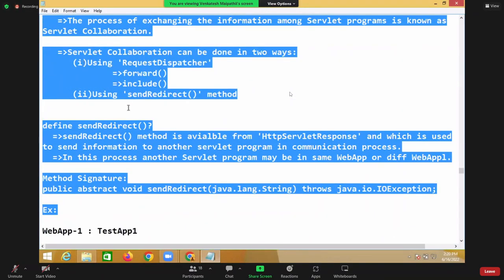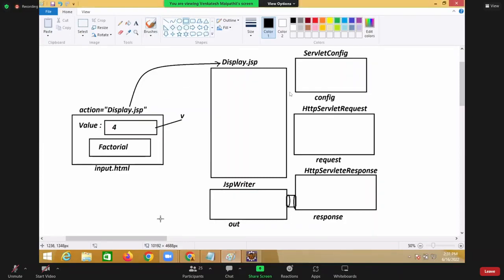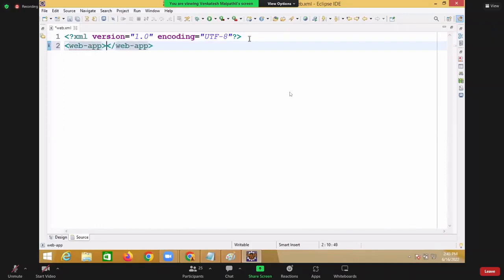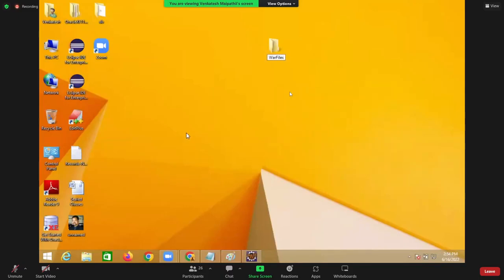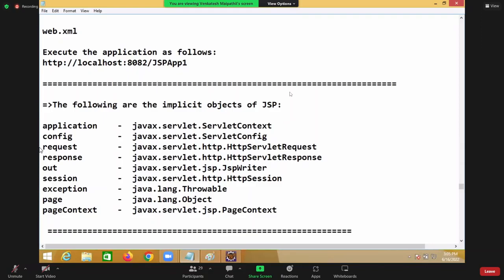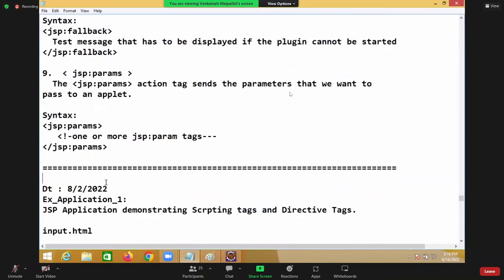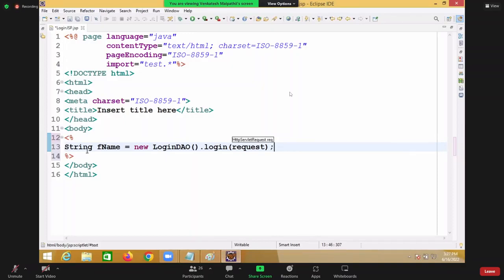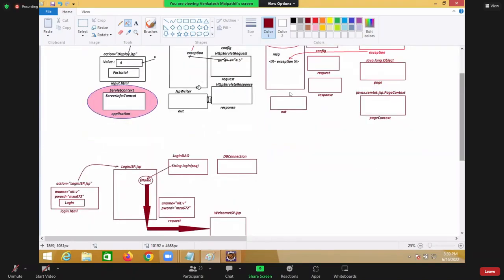Advanced Java Lecture 35 On JSP Application Introduction Programs JSP Smart Java Developer rL1IP